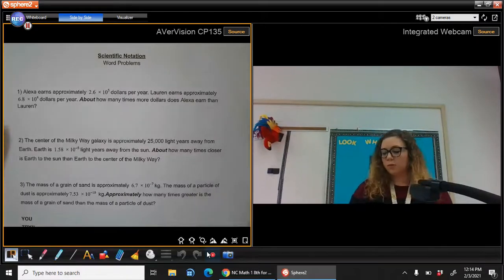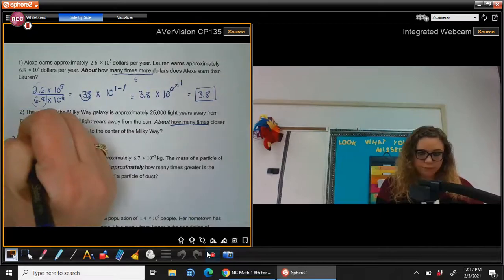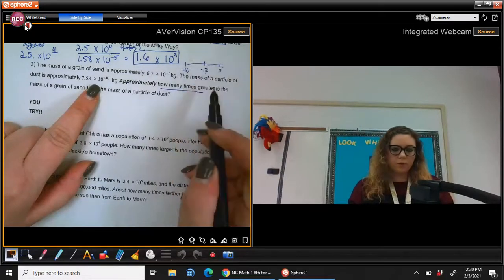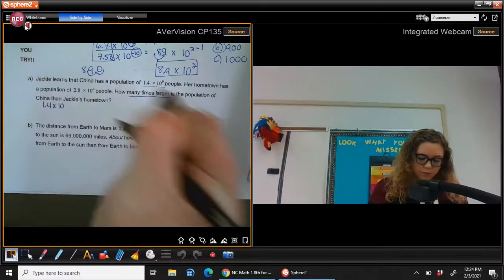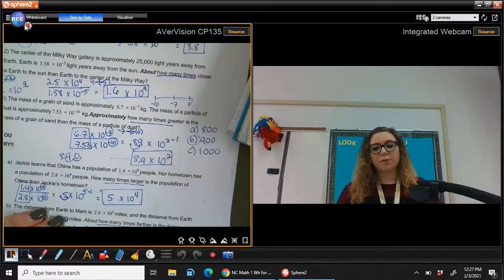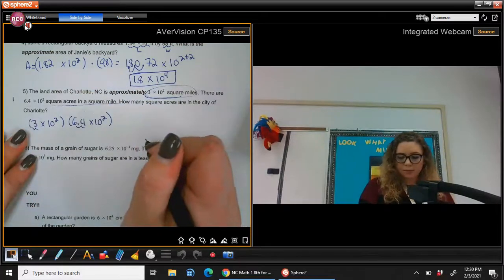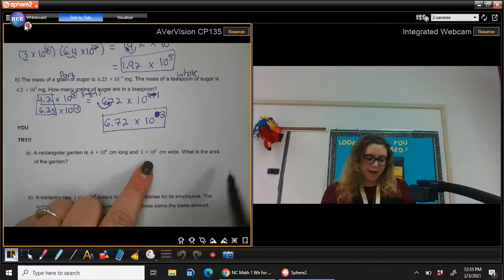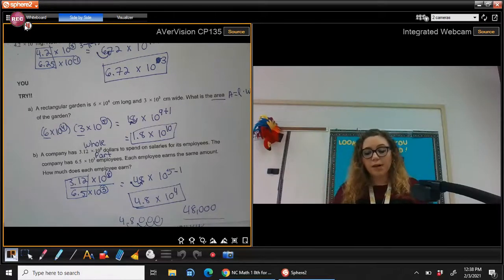Scientific Notation WP.mp4